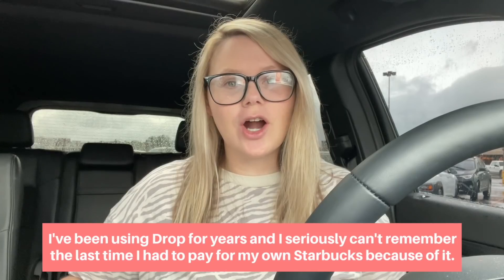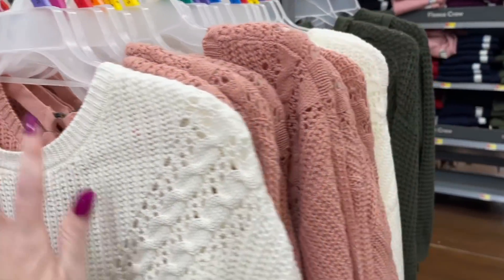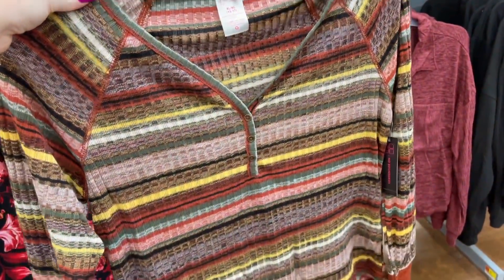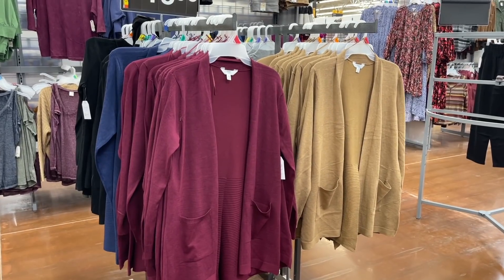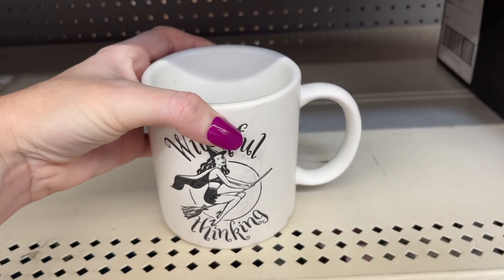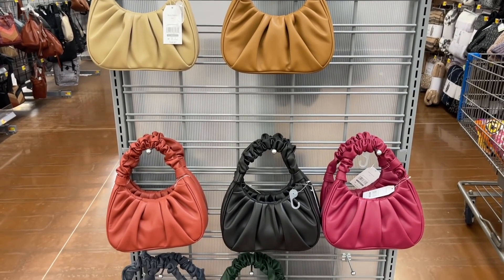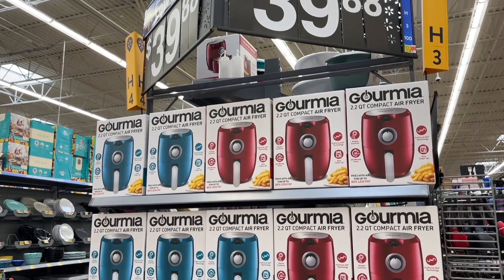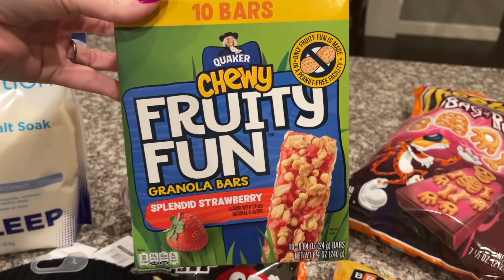WALMART SHOP WITH ME // NEW AT WALMART FINDS HAUL // FALL FASHION 2021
& link a debit or credit card when you sign up! For a limited time, Drop is giving all of our subscribers 10,000 points ($10) when you sign up for the app via the App Store/Google Play with code CARLA. Bonus will be deposited after earning the first 1,000 in points!

Today I am taking you into Walmart Shopping with me. I found a ton of New Fall Fashion. I love how affordable and budget friendly Walmart is. I was hoping to go in and find new flannels and sweatshirts, but I found way more goodies than I imagined!
I hope you enjoyed this Walmart Shop with Me and all of the New at Walmart Finds. I have linked a ton of fall fashion finds below :)

00:00 Intro
02:49 Walmart Shop with Me Begins
03:07 Walmart Fall Fashion
15:33 Fashion Accessories
16:15 Cute Fall Decor and Kitchen
18:20 Pajamas
20:11 Accessories and Shoes
27:01 Walmart Haul

More * New Walmart Finds *
Walmart Fashion - New Arrivals

Thank you so much for the support of my small business.

I received this product complimentary from MDSolarSciences.

WALMART SHOP WITH ME / NEW AT WALMART FINDS / FALL FASHION 2021

*NEW* WALMART SHOP WITH ME // NEW AT WALMART FINDS HAUL // FALL FASHION 2021